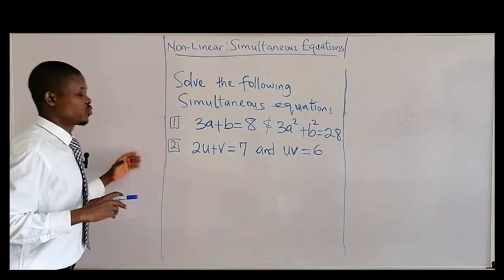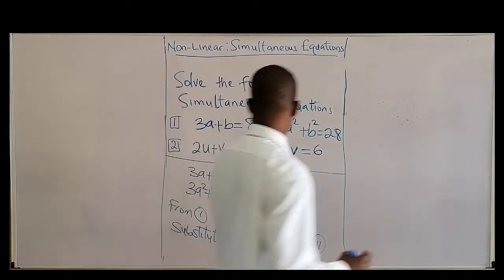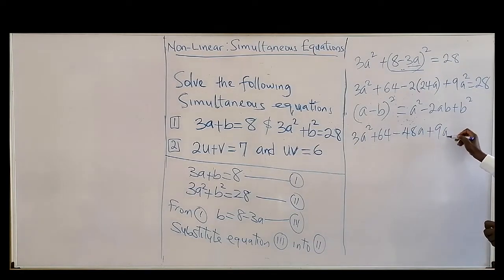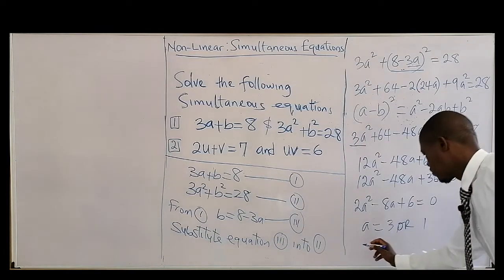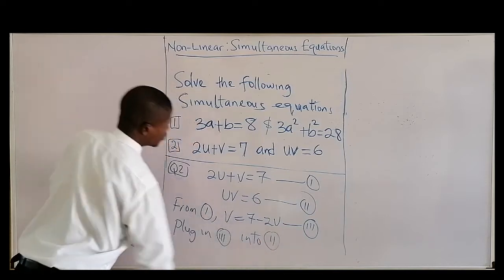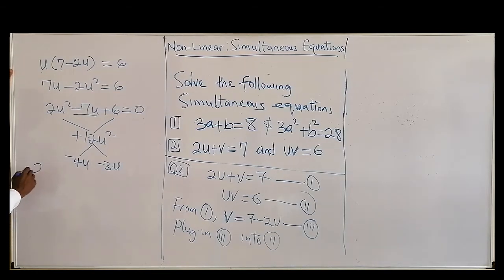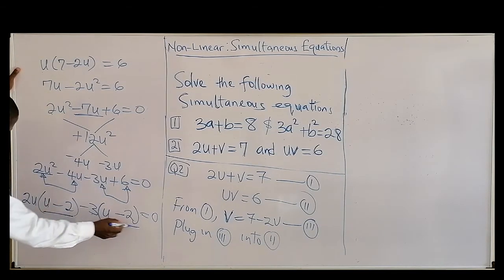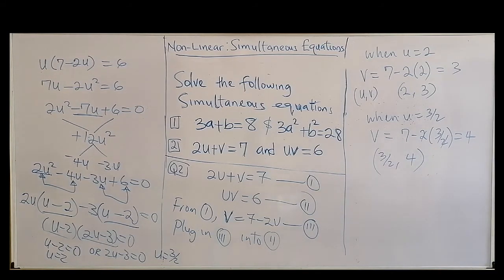Numerical Techniques 1 : Solving Non-Linear Simultaneous Equations |Lesson 11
In this video, we will explore how to solve non-linear simultaneous equations using expert techniques. We'll begin with a brief introduction to non-linear equations and the challenges they pose. We'll then walk through step-by-step instructions on how to solve these equations, including complex systems.

Throughout the video, we'll provide helpful tips and tricks for streamlining the process and avoiding common mistakes. By the end of the video, you'll have a solid understanding of non-linear simultaneous equations and the tools needed to solve them with confidence.